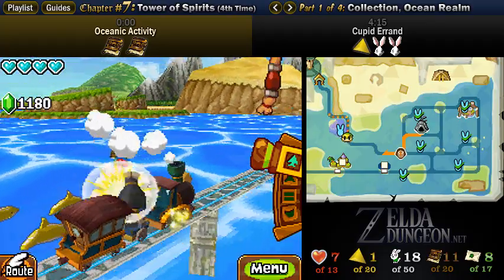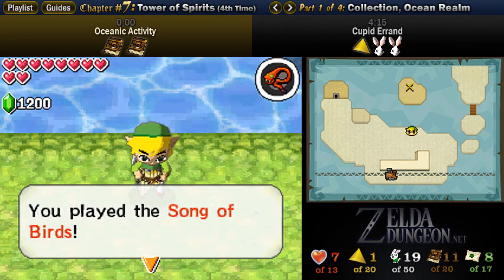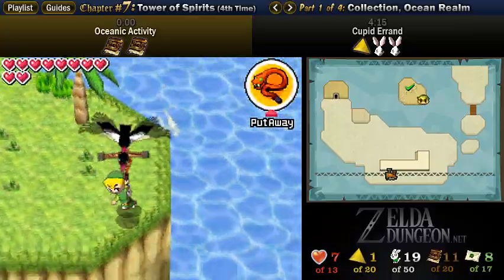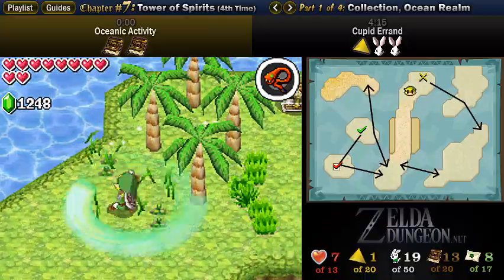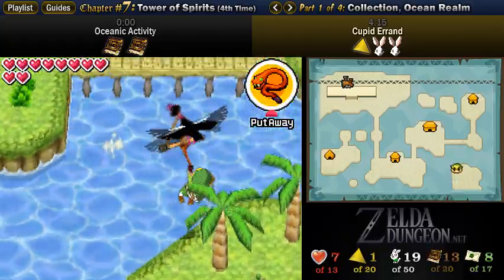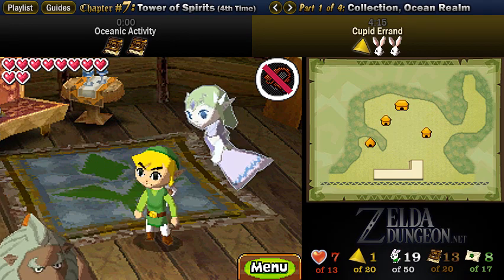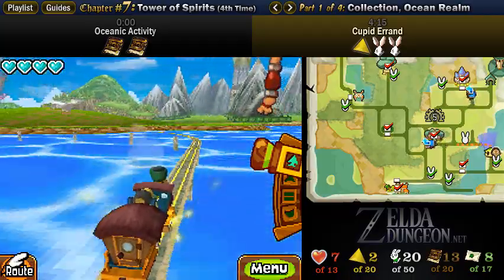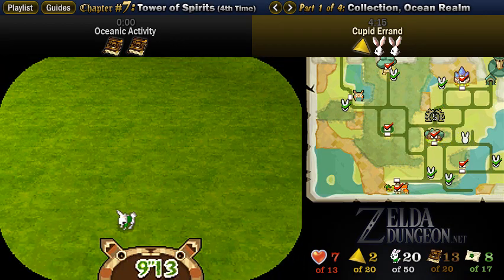Legend of Zelda Spirit Tracks Walkthrough 07 (1/4) "Tower of Spirits (4): Collection, Ocean"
~ Chapter 7: Tower of Spirits (4th Time)
~ Part 1 of 4: Collection, Ocean
~ Optional collection before returning to the Tower of Spirits, getting some goodies in the Ocean Realm.

Welcome to our Legend of Zelda Spirit Tracks Video Walkthrough. This guide will take you through the entire game, completing all of the dungeons while providing strategies for all bosses and enemies, the collection of all heart pieces, stamps and other collectables, and guiding you through all of the many side quests. You can also check out the Spirit Tracks Text Walkthrough below, which has screenshots and maps to help you through the game.